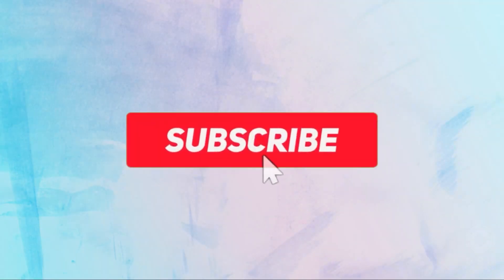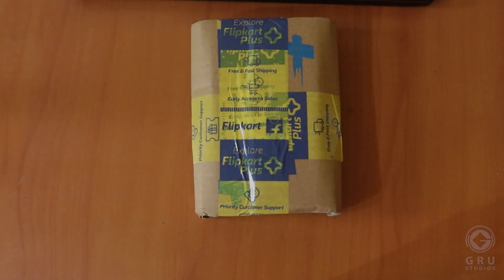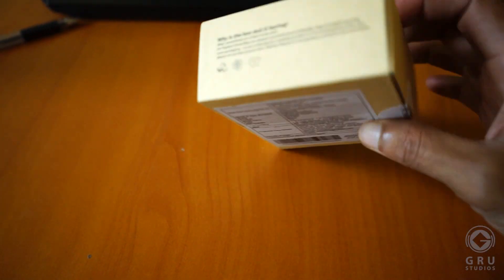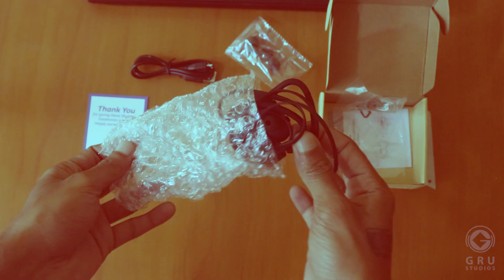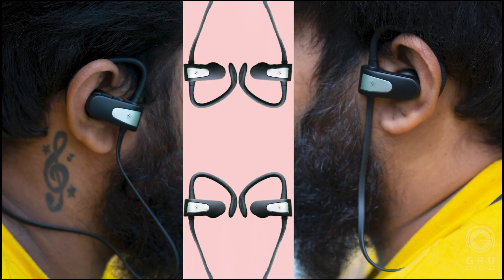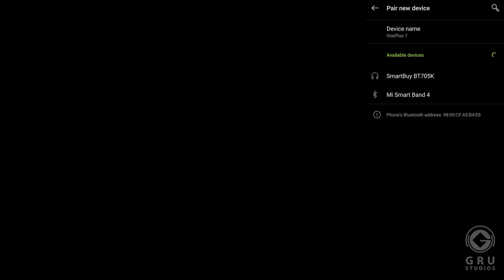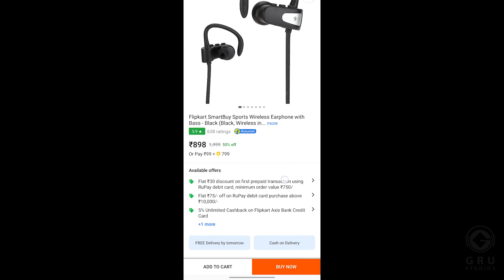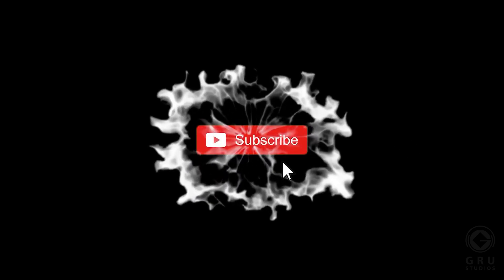FLIPKART SMARTBUY BT705K || unboxing || GRUTECH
This is my very first unboxing video. As this is the first one this has a lot of mistakes. All the mistakes and the facts which i missing here will be rectified in my next videos

Cinematic Piano Ambient - Most Emotional Cinematic Background Music / Ambient Piano Instrumental . Background music for videos, films, documentaries, podcasts, cinematic scenes, websites, social media, YouTube videos, Vimeo videos, for commercial projects etc.

Track name: Cinematic Piano Ambient